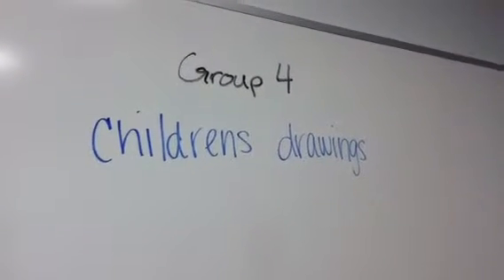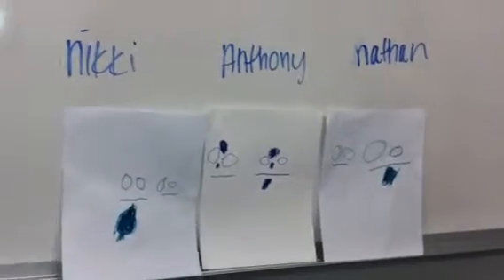Children's drawings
Abnormal psychology